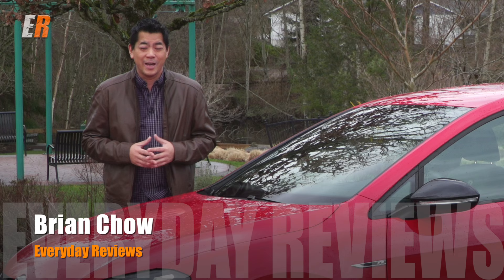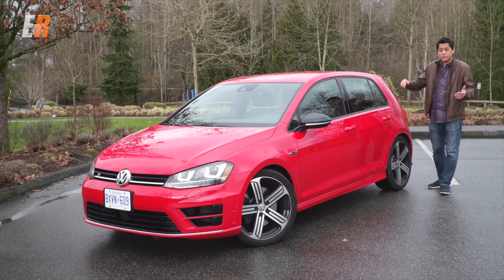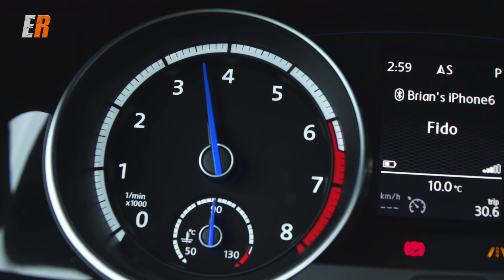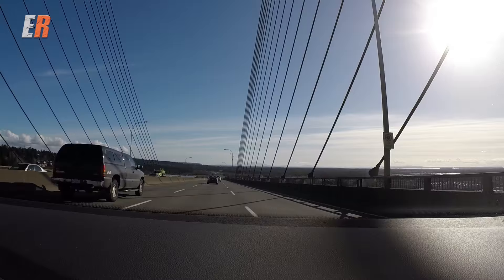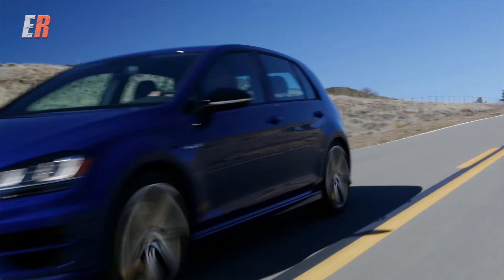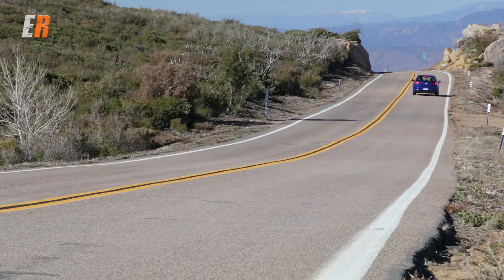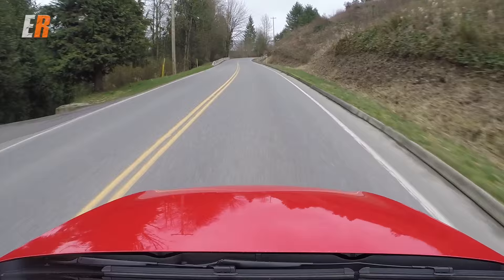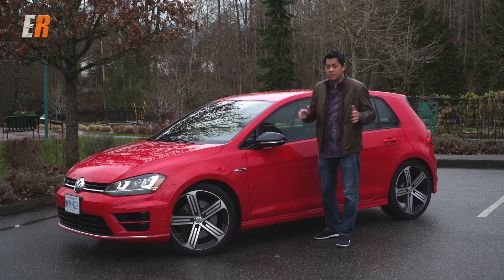2016 Volkswagen Golf R In-Depth Review & Why this will probably be my next car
Even though I've never owned a VW, this will seem like a fanboy video because the 7th Generation Golf R ticks all the right boxes. It's got the looks, performance, driving features, and best of all - Value.